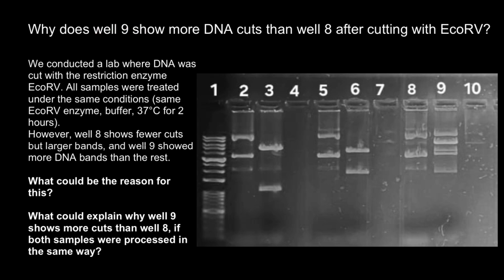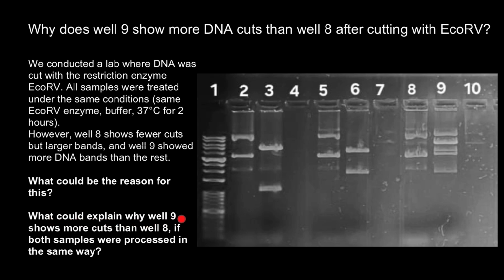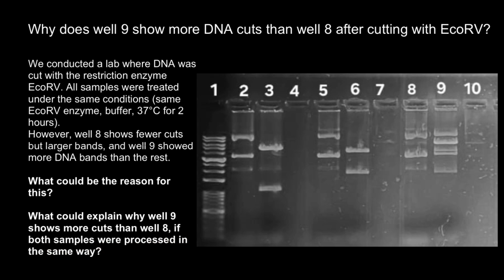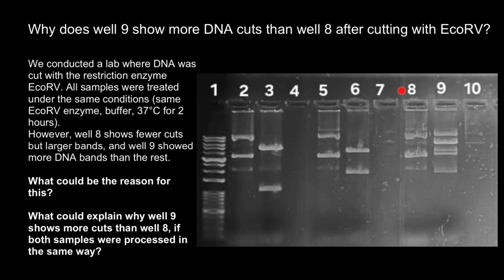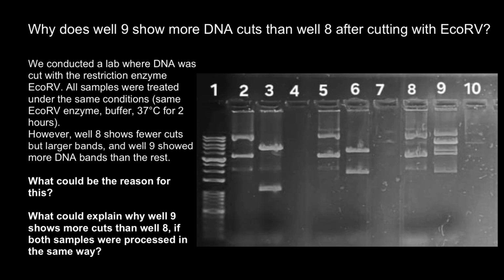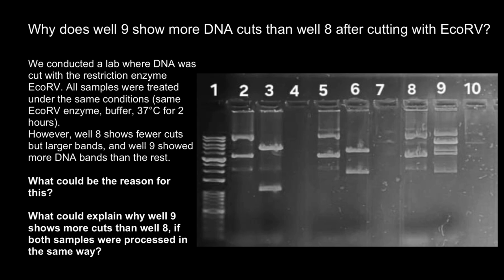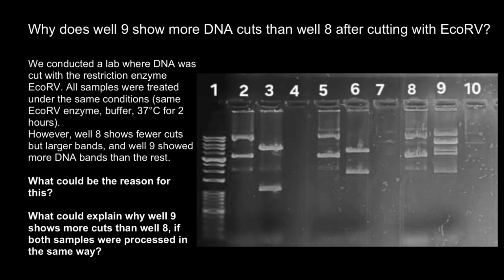Why does one well show more DNA cuts than another same sample after cutting with EcoRV?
Potential Reasons for Observations in Well 8 (Fewer Cuts, Larger Bands):

Given that all samples were treated under the same conditions (same EcoRV enzyme, buffer, 37°C for 2 hours), the observation in well 8 suggests that the DNA in that sample was less efficiently cut by EcoRV compared to other wells that show more complete digestion (e.g., well 5 or 6, which seem to have more distinct, smaller bands). Here are possible reasons:

Insufficient DNA Concentration for Enzyme Activity (less likely but possible): If the DNA concentration in well 8 was significantly higher than the enzyme's capacity to cut all recognition sites within the two-hour incubation, it could lead to incomplete digestion. However, if other wells with similar DNA input show more complete digestion, this becomes less probable as the primary reason.

Presence of Inhibitors: Well 8 might contain an inhibitor that interfered with EcoRV's activity. Common inhibitors include:

Residual salts or chemicals from DNA extraction: Ethanol, phenol, or guanidinium salts left over from DNA purification can inhibit enzyme activity.

Contaminating proteins: Some proteins can bind to DNA or the enzyme, hindering the cutting process.

EDTA: While often used to protect DNA, high concentrations of EDTA can chelate magnesium ions, which are essential cofactors for EcoRV.

DNA Quality Issues:

Damaged or degraded DNA: If the DNA in well 8 was partially degraded or had nicks prior to digestion, the enzyme might not be able to effectively bind and cut at all sites, leading to larger, smudged bands.

DNA conformation: While EcoRV cuts double-stranded DNA, unusual DNA conformations could potentially hinder efficient cutting. This is less common but theoretically possible.

Possible Explanations for Well 9 Showing More DNA Bands than the Rest (More Cuts than Well 8):

Well 9 showing "more DNA bands" typically indicates more complete digestion into smaller fragments. If it truly has more distinct bands rather than just smaller, more numerous fragments from complete digestion, it could imply:

More Complete Digestion: Compared to well 8, well 9 appears to have undergone more complete digestion, resulting in smaller fragments migrating further down the gel and appearing as more distinct bands. This is the most straightforward interpretation if the original DNA in well 9 was similar to other samples.

Higher Concentration of Target DNA/More Recognition Sites (less likely without prior knowledge): If the initial amount of DNA in well 9 was significantly higher, and it was still effectively digested, you might see more intense bands. However, "more bands" usually refers to the number of different sized fragments, not just intensity.

Presence of Multiple DNA Species: This is a significant possibility. If the DNA in well 9 was a mixture of different DNA molecules (e.g., different plasmids, or genomic DNA with highly variable recognition sites that resulted in many different-sized fragments upon digestion), it would lead to a greater number of bands.

Why Well 9 Shows More Cuts than Well 8, if Both Samples Were Processed in the Same Way:

Given the premise that both were processed identically (same enzyme, buffer, temperature, time), the differences must stem from inherent differences in the DNA sample itself or subtle, unobserved variations in handling:

Inhibitors in Well 8 vs. Absence in Well 9: The most probable and common explanation is that well 8 contained an inhibitor that significantly reduced EcoRV's activity, leading to incomplete digestion (fewer cuts, larger bands), while well 9 was free of such inhibitors, allowing EcoRV to cut efficiently and completely (more cuts, smaller, more numerous bands). This aligns perfectly with the observed phenotype.

DNA Quality/Purity Differences:

Well 8 DNA was less pure: Contaminants (salts, proteins) in well 8 actively inhibited the enzyme.

Well 9 DNA was purer: The DNA in well 9 was clean and free of inhibitors, allowing for optimal enzyme function.

DNA Concentration Differences (Less likely for "more cuts" directly): While higher DNA concentration in well 8 could lead to incomplete digestion if the enzyme was limiting, it wouldn't explain why well 9 shows more cuts in a qualitative sense, unless the initial DNA amount in well 9 was simply perfect for the enzyme, while well 8 was problematic. More likely, it's about the efficiency of cutting, which inhibitors strongly influence.

Accidental Error in Well 8 (e.g., Missing Component, or Incorrect Volume): Though you state "processed in the same way," human error is always a possibility in a lab.

Perhaps a smaller volume of enzyme was accidentally added to well 8.

Perhaps something else was mistakenly added to well 8 that inhibited the enzyme.

Perhaps the DNA in well 8 was not properly resuspended or was clumped, making it less accessible to the enzyme.